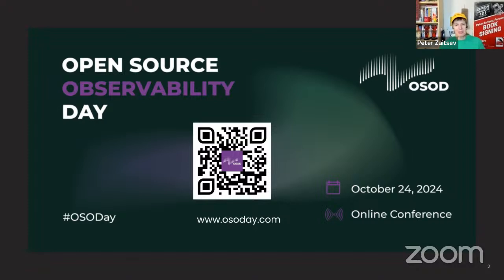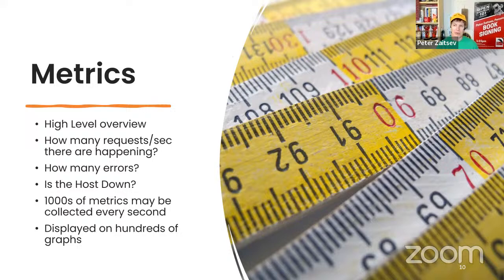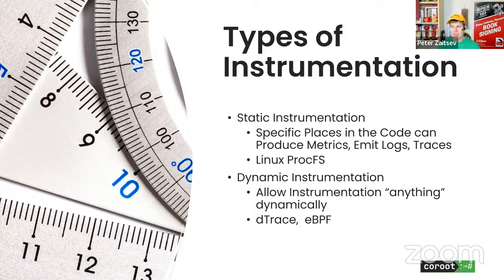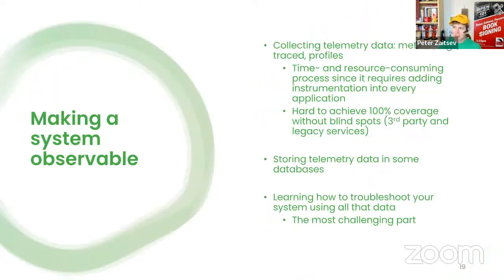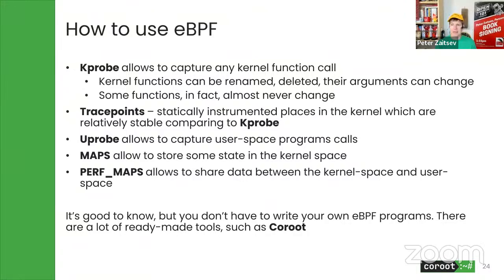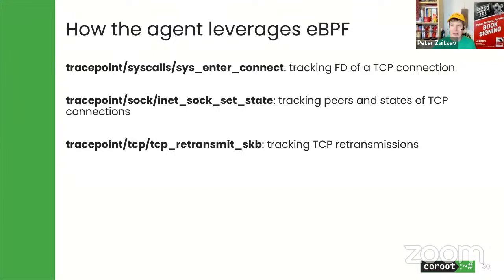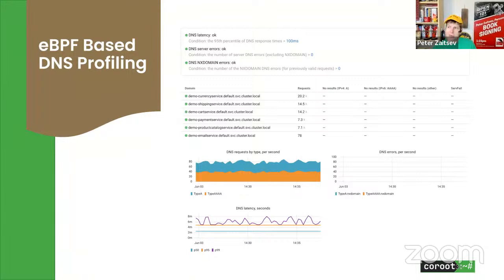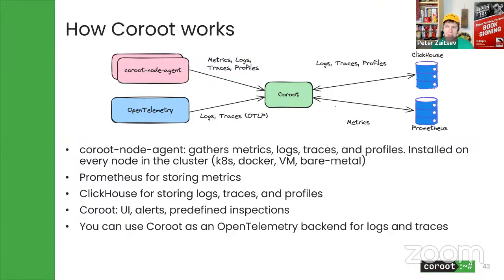Zero-instrumentation observability based on eBPF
Zero-Instrumentation Observability with eBPF
Are you struggling to achieve comprehensive system observability without the burden of instrumentation? Join Peter Zaitsev for a webinar that will revolutionize your approach.

Discover how eBPF, a powerful technology, can provide zero-instrumentation observability, allowing you to:

- Gather rich telemetry data: Collect metrics, logs, and traces effortlessly.
- Track container activities: Monitor network calls, filesystem operations, and more.
- Effectively troubleshoot: Leverage insightful data for rapid problem resolution.
Don’t miss this opportunity to learn how to enhance your infrastructure’s visibility and reliability.

00:00 What is observabilty?
04:34 Why observability?
05:19 The four pillars of observability
19:09 A quick intro into eBPF
21:54 How to use eBPF?
25:45 eBPF applications
26:21 Coroot on eBPF
40:00 How Coroot works?
40:52 Conclusion and Q&A

Coroot is an open source observability platform that helps engineers fix service outages and even prevent them. It continuously audits telemetry data to highlight issues and weak spots in your services. Quick setup, no code required.

Coroot turns metrics, logs, and traces into answers concerning application issues and their causes. Its built-in set of predefined inspections allows it to accurately identify the root cause of over 80% of outages. Coroot leverages eBPF to build a comprehensive Service Map of any system, making it possible to audit not only any given service but also its dependent services and databases.